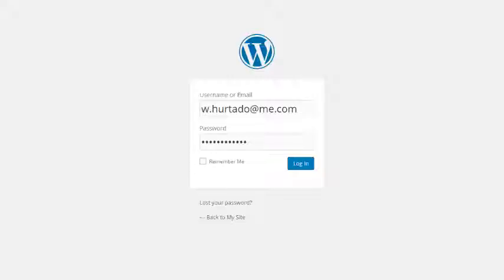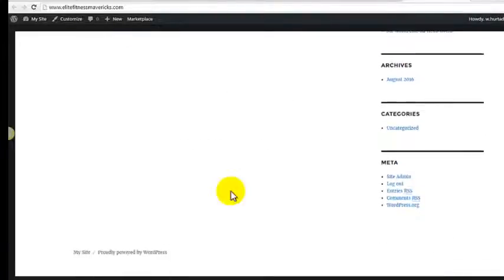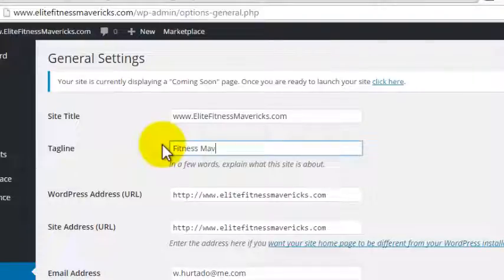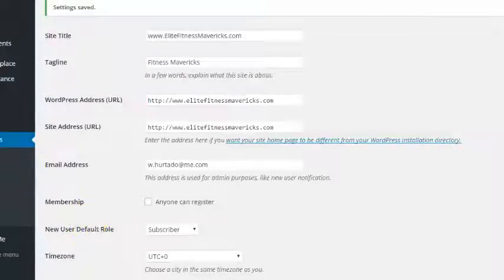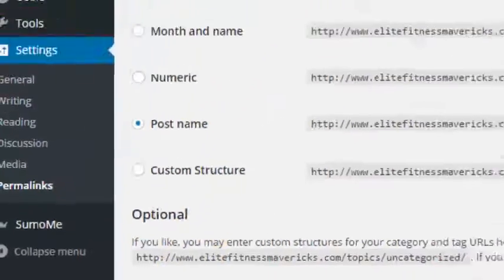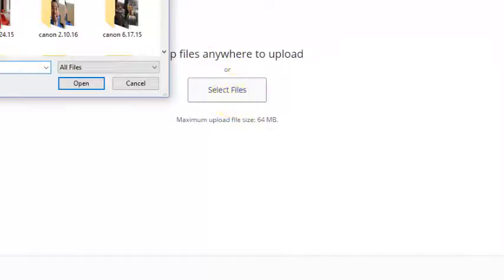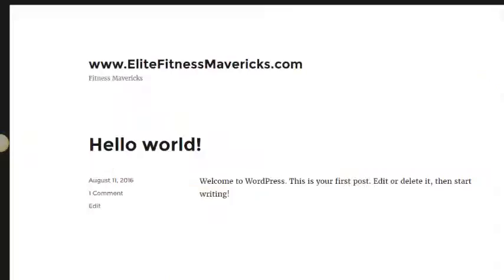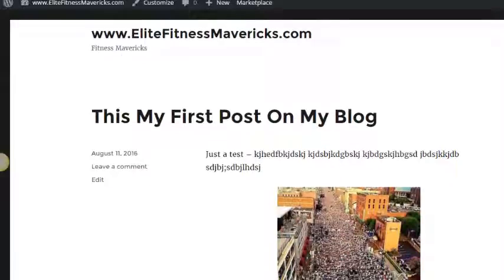Wordpress Is Installed, Now What? - Blog Training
I've installed Wordpress to my hosting account, now what do I do?

First, don't worry how your blog looks at this point. It doesn't matter what your site looks like because it's brand new and you're not getting any traffic anyway. You will be able to customize the look of it as you go.

The first thing I recommend doing is simple adding a new blog post. Don't overthink it, and don't worry about it being the best thing you've ever written, it doesn't really matter. It's your first post and will pretty much end up getting buried.

So login to your wordpress blog and add a new post. Shoot for at least 300 words, more if possible.